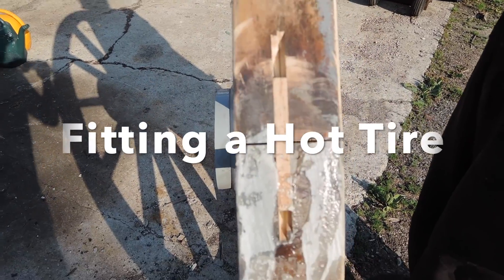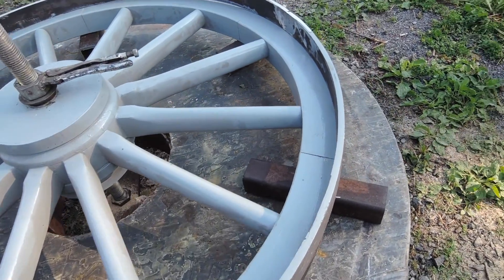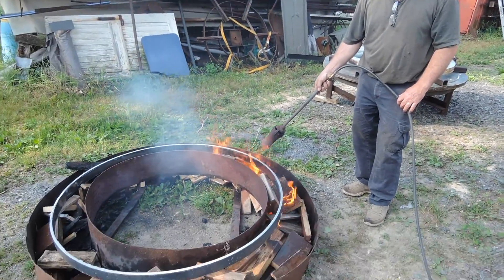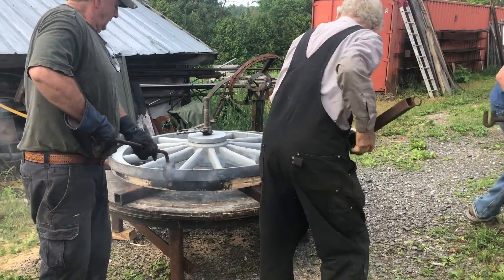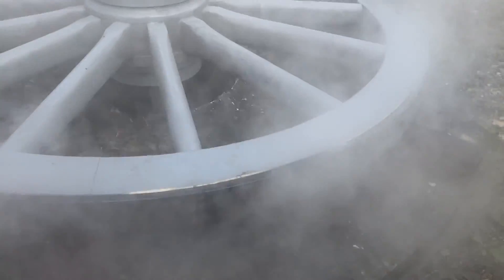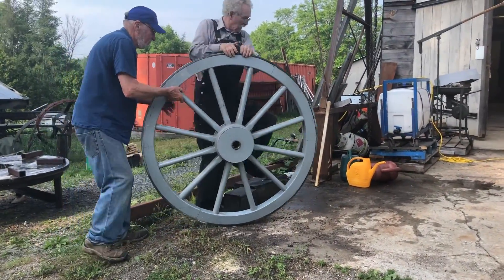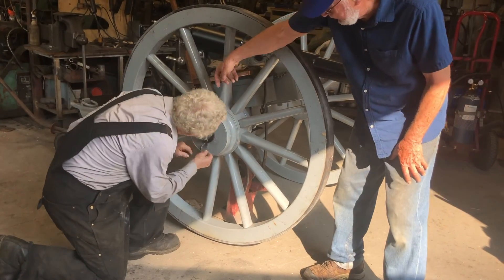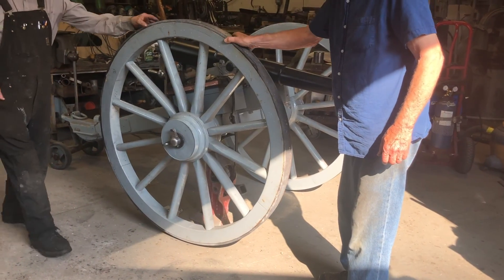Fitting a Hot Tire on a Cannon Wheel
This age-old technique of heating a iron tyre (tire) and then putting it on a wooden cannon wheel.  It is hot, dangerous work but Tony has a team of dedicated volunteers to make it happen successfully.